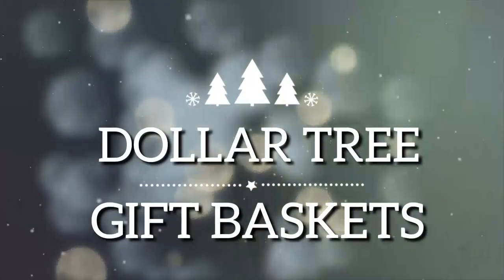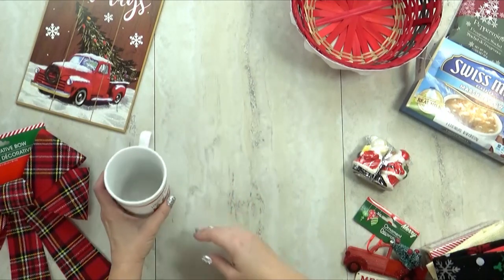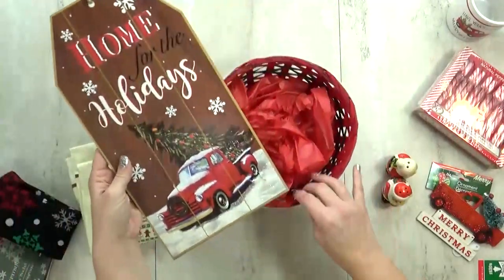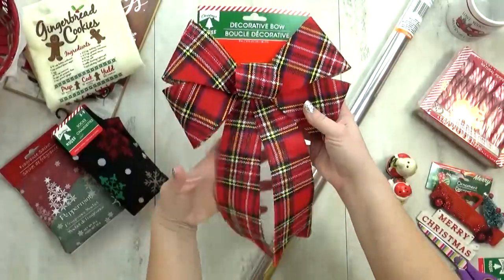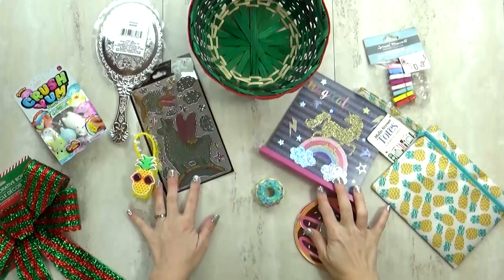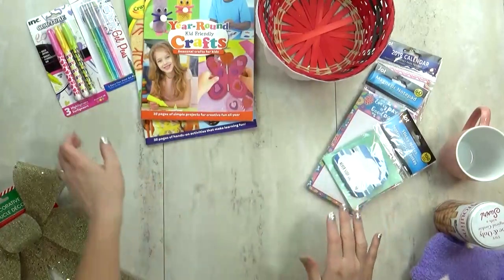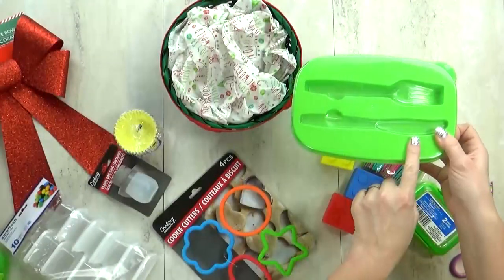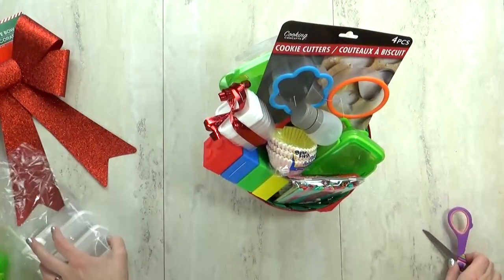DOLLAR TREE CHRISTMAS GIFT BASKET IDEAS 🎄 Budget Christmas Gift Ideas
Today I'm sharing 4 NEW budget friendly gift basket ideas! All made with items from the Dollar Tree!  One basket for a friend that loves Christmas, a basket for a tween girl, a basket for a teacher or homeschool  mom, and a Fun lunch making starter basket! Each basket only costs between $10 and $12

To find items we use in our videos